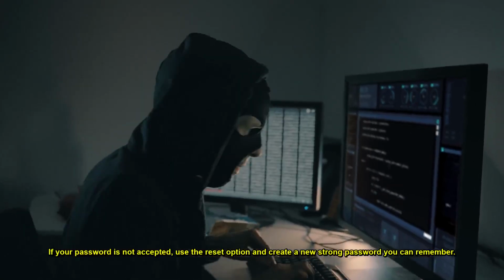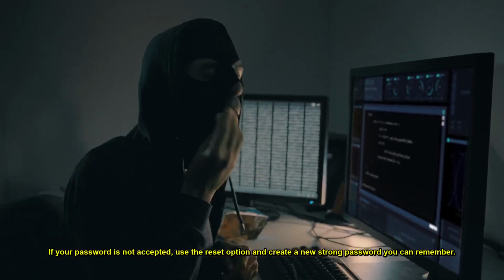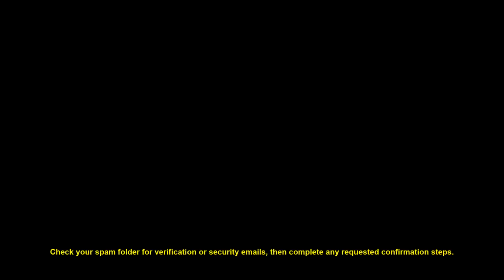How to download Slack integration with HubSpot for notifications - Complete Guide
In this comprehensive guide, we'll walk you through the step-by-step process of downloading and integrating Slack with HubSpot for seamless notifications. Whether you’re looking to streamline your communication or keep your team updated in real time, this tutorial covers everything you need to know. From setting up your accounts to customizing your notification settings, we’ve got you covered! Don’t miss out on maximizing your productivity with this powerful integration.